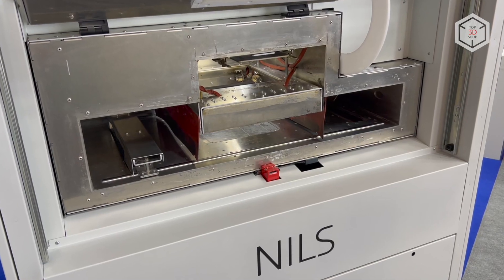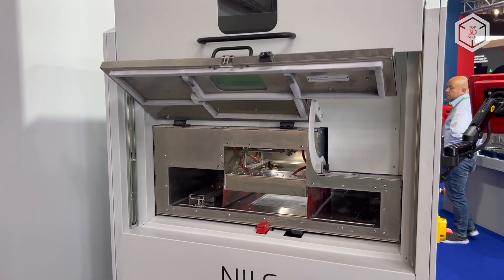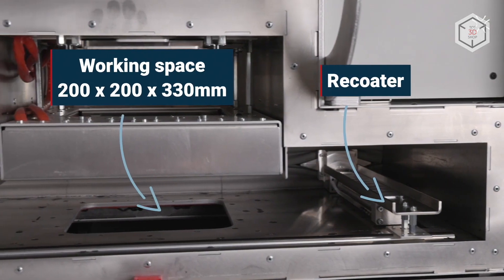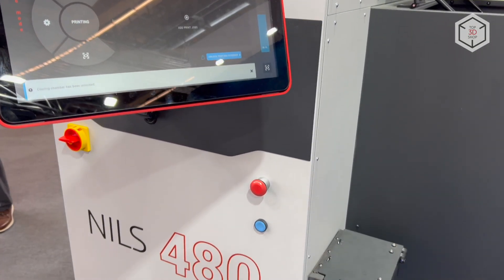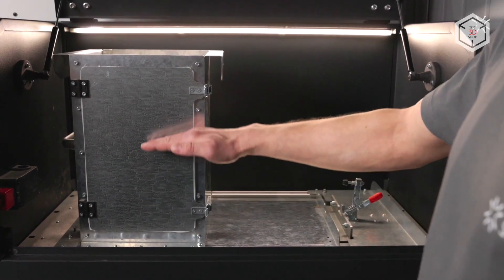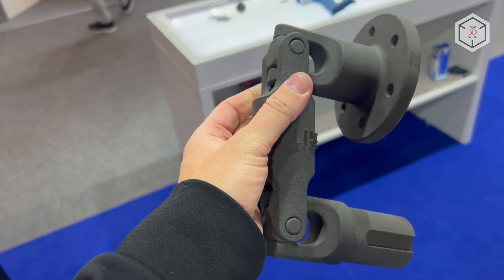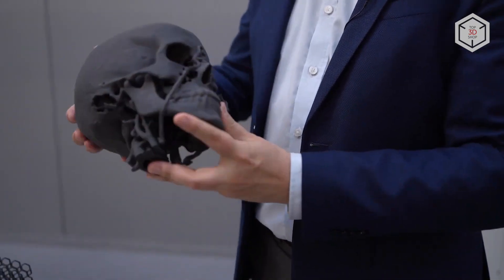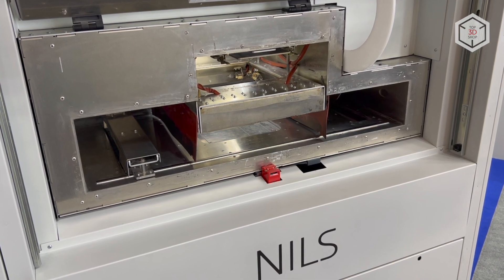Sinterit NILS 480 Overview: Cost-Effective Industrial-Grade SLS 3D Printer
Hi everyone! This is Top 3D Shop, and in this video, we will tell you about the Sinterit NILS 480 3D printer.

With NILS standing for New Industrial Laser Sintering, the NILS 480 is an SLS machine designed for industrial use.

The printer meets broader industry needs than the preceding Sinterit Lisa and Lisa Pro systems. The larger print chamber of 200 x 200 x 330 mm is complemented by other features such as increased print speed and a high degree of automation. So, printing a part occupying the whole build volume will last no more than 30 hours.

Based on Sinterit's extensive experience in developing compact and easy-to-use 3D printers, the structure and layout of the machine were designed with both ergonomics and resource savings in mind.

The NILS 480 is equipped with a set of features that enhance user-friendliness and increase the system’s productivity, including a closed-loop powder circulation system, smart material distribution, and a continuous printing function.

The device allows you to use both proprietary materials and third-party powders such as 11 and 12 polyamides, flexible composites, polypropylene, and thermoplastic elastomers.

Users can manually adjust and manage over 50 print settings to get the most of the chosen material. This is especially attractive for research and design laboratories.

With a properly loaded SLS installation, the user will be able to return their investment in the device in as little as 40 days.

This is Top 3D Shop with the Sinterit NILS 480 industrial SLS 3D printer overview. See you soon!

SINTERIT NILS 480

TECHNOLOGY: SLS
LASER: IR, 30W
LAYER HEIGHT: 75–175 MICRONS
PRINT SPEED: 10–14MM/H
LASER SPOT SIZE: 560 MICRONS
BUILD VOLUME: 200x200x330 MM
CHAMBER TEMPERATURE: UP TO 192 ˚C
MATERIALS: PA11, PA12, TPE, FLEXA, PP
VIDEO CAMERA: YES
CONNECTIVITY: USB, WI-FI, LAN
DISPLAY: 15.6'' COLOR TOUCHSCREEN
OS: WINDOWS, MACOS, LINUX
SOFTWARE: SINTERIT STUDIO
DIMENSIONS: 1285x1250x1840 MM
WEIGHT: 300 KG